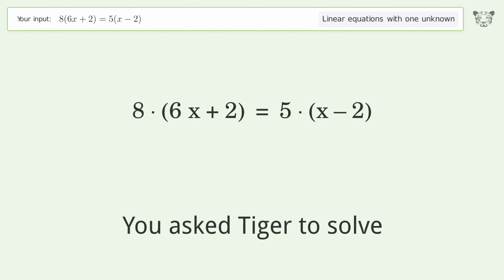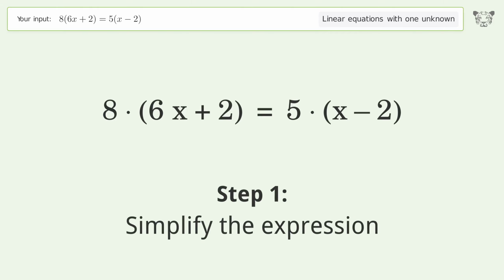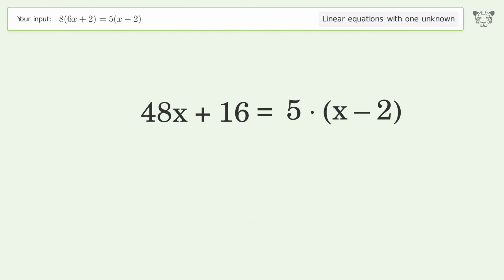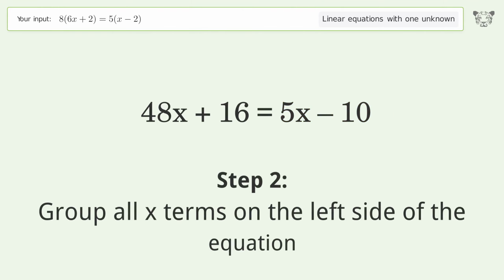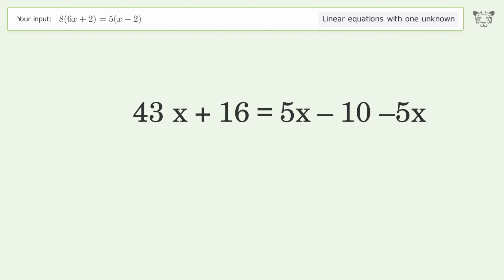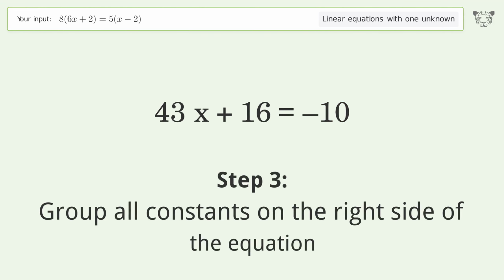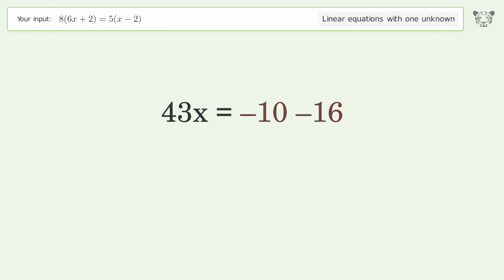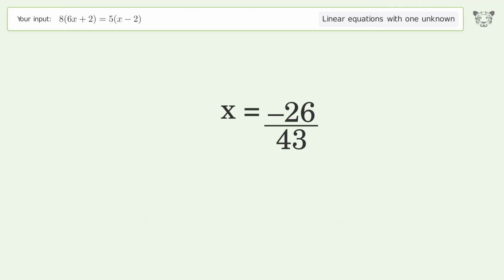Solve 8(6x+2)=5(x-2): Linear Equation Video Solution | Tiger Algebra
Struggling with 8(6x+2)=5(x-2)? Watch our step-by-step video on Tiger Algebra to master this linear equation effortlessly. Also check out for more tips and tricks for dealing with linear equations with one unknown